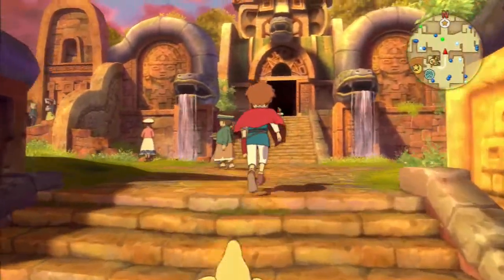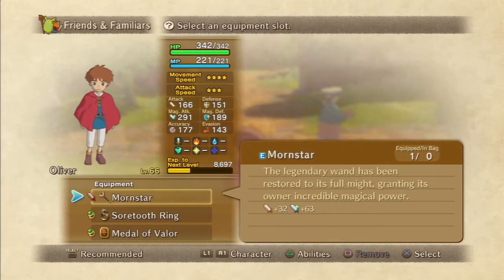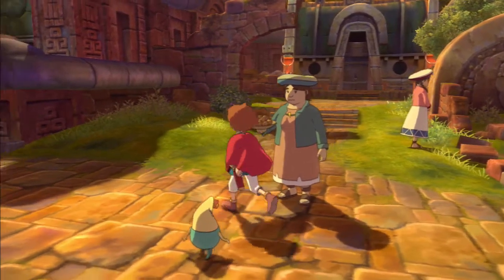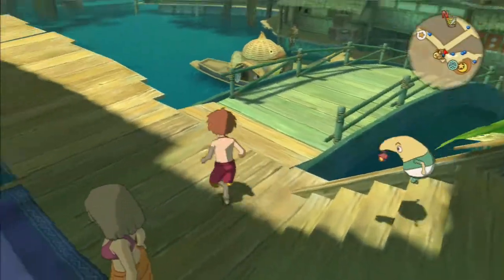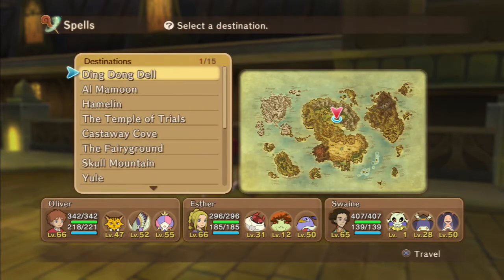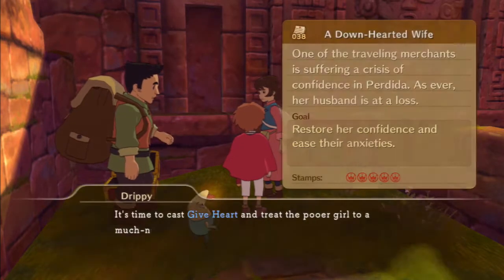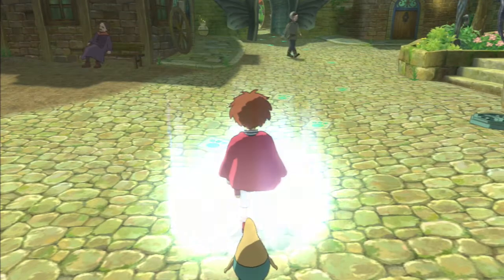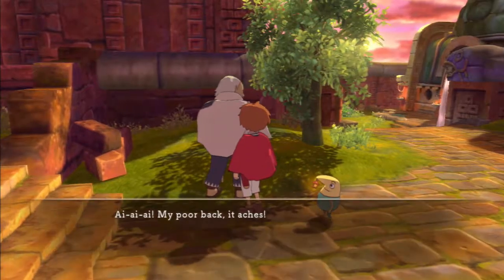Let's Play Ni No Kuni Wrath of the White Witch - Perdida Errands - Part 81 [HD]